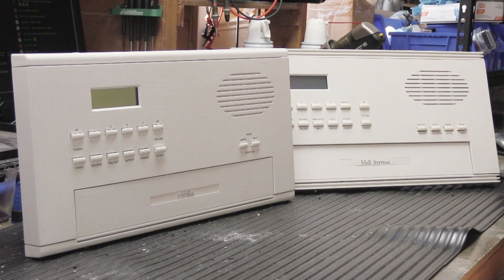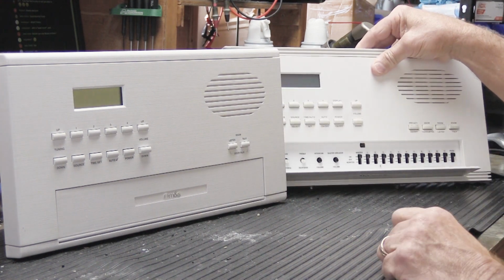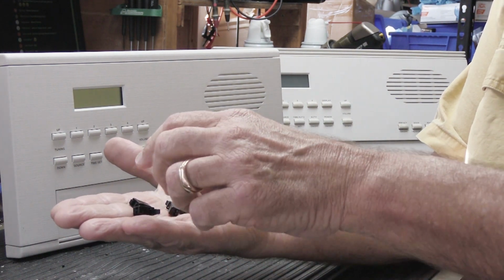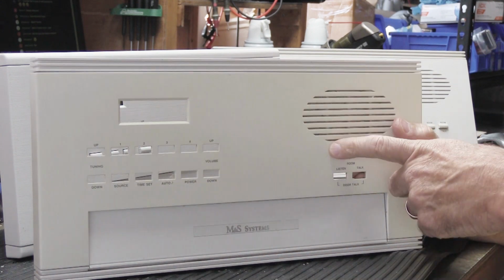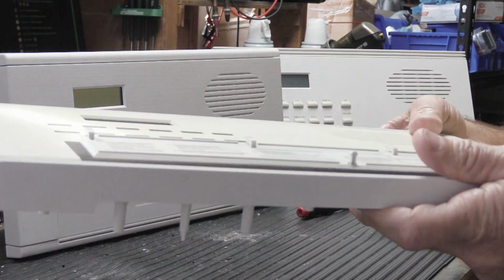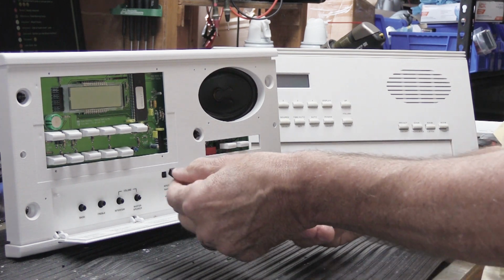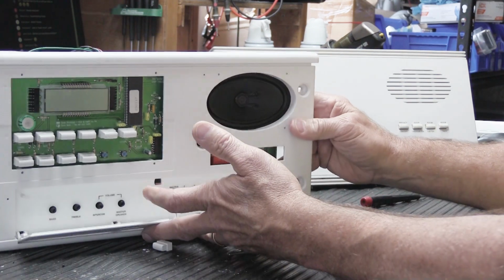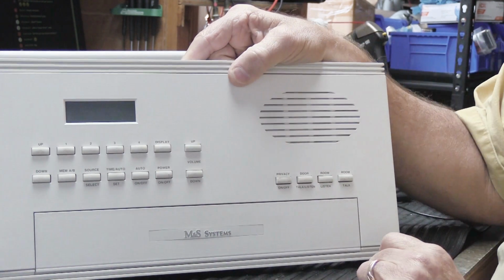Replacement "Push-Latches" for Music & Sound (M&S Systems) Models MC602 ~ MC702 ~ MC902 Masters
It seems that a very common problem with the M&S Systems ~ Music & Sound ~ Models MC602 ~ MC702 ~ MC902 Master Stations is the "Push-Latch" that hold the lower door closed.
     Behind this door are the System Controls and Room-Control Switches
When the Latch fails - it either won't keep the door closed or you can't open the door
     After searching for a Direct Replacement - I found some